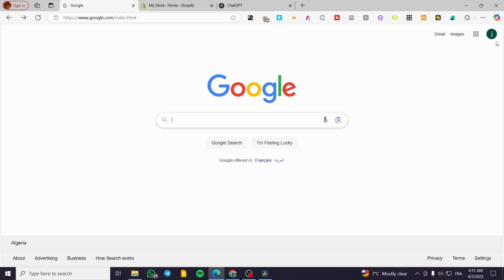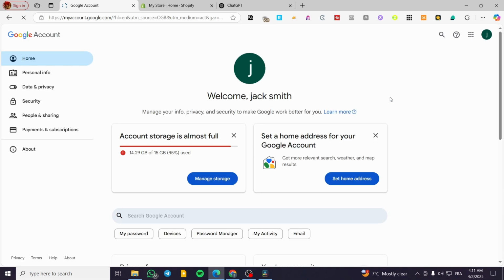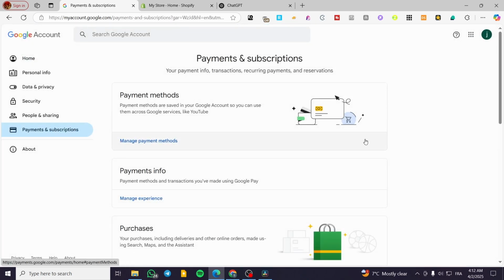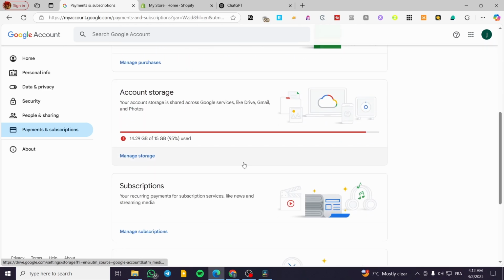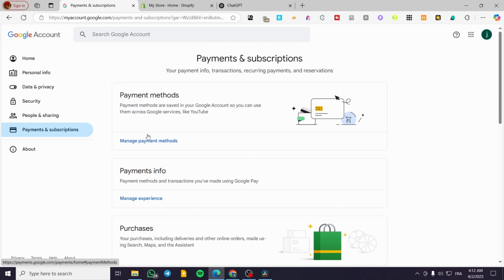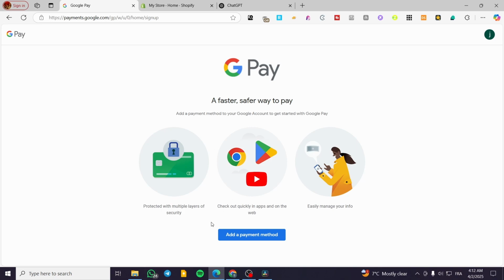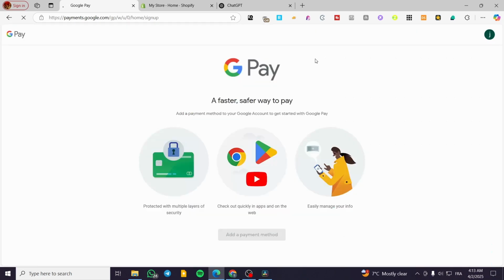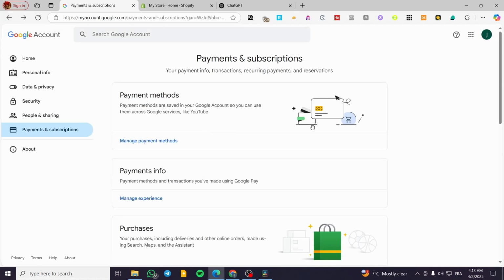✅ Add PAYMENT Method To GOOGLE Account (2025) ✅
👉 In this tutorial, we will show you how to easily add a payment method to your Google account 📱💳 Learn how to securely add a debit card to your Google Play account for hassle-free purchases. Let's get started!